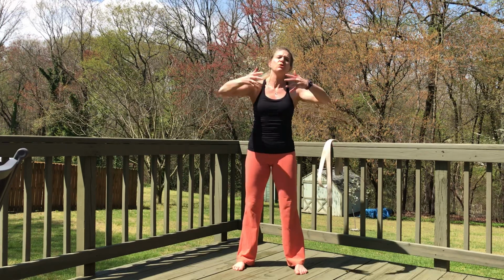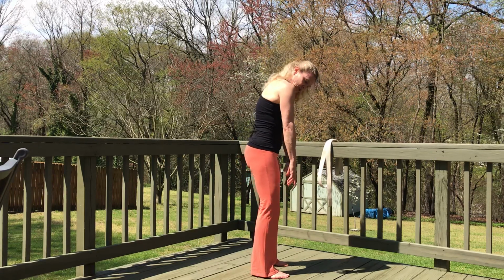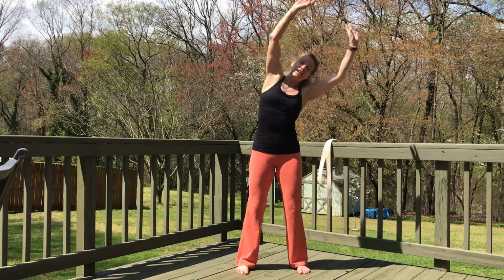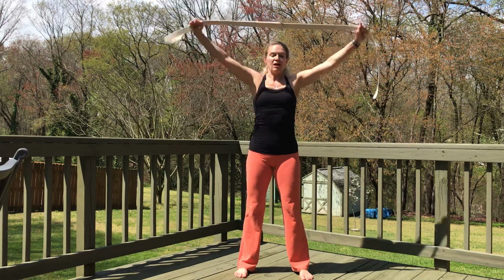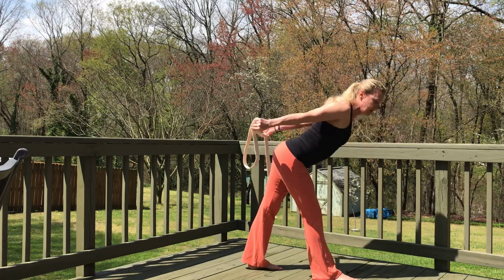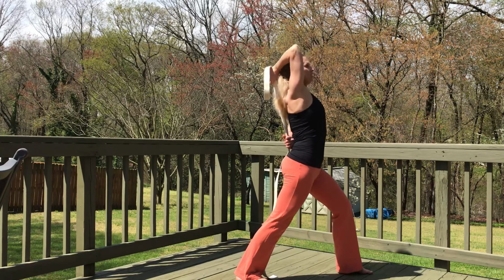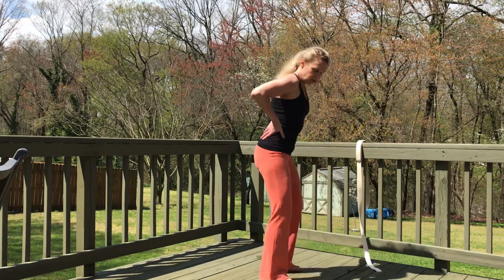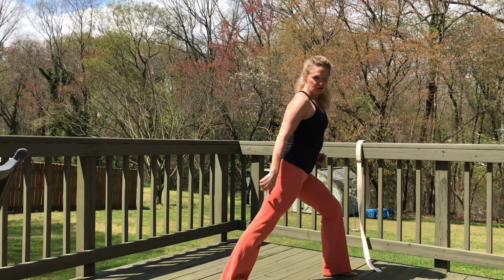Daily Routine for Quarantine! 10 Moves in 10:00 to Energize You!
This quick standing sequence targets major joints and muscle groups in your body! Let’s MOVE! Simple and Effective! Great to start or end the day to feel limber and release tension! Also good choice pre or post workout to  lengthen and energize.

1. hip circles
2. shoulder circles
3. spinal flexion
4. lateral spinal flexion
5. spinal rotation
6. chest expansion
7. hip hinging - posterior length
8, psoas release - anterior length
9. low back release
10, calf stretch

11. FEEL GREAT!